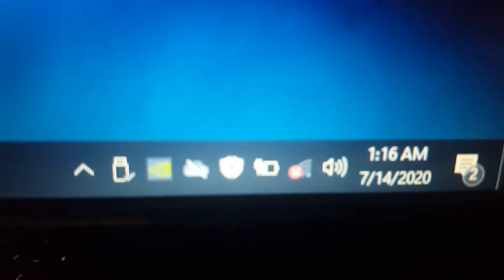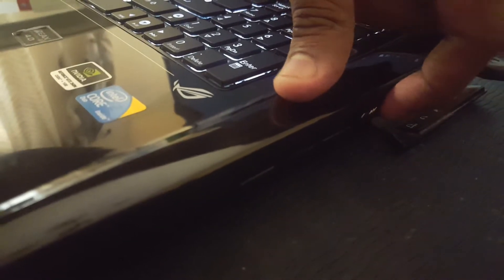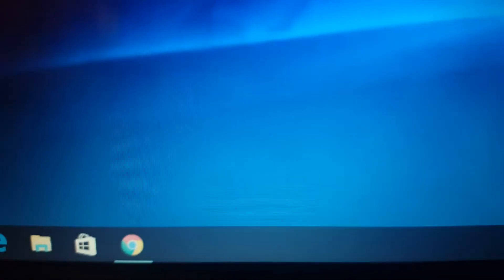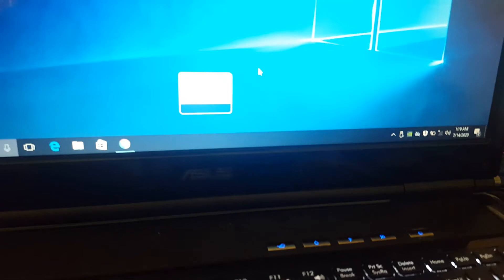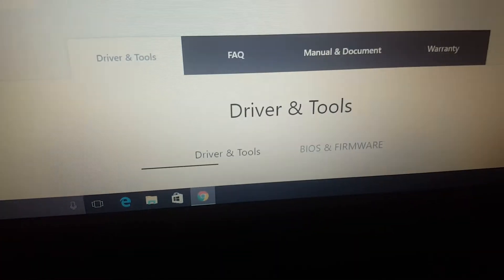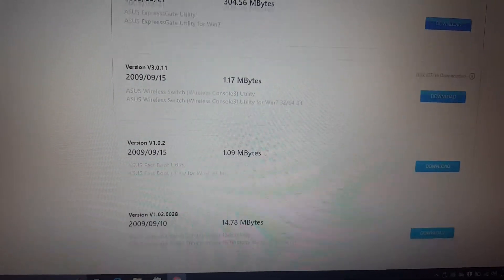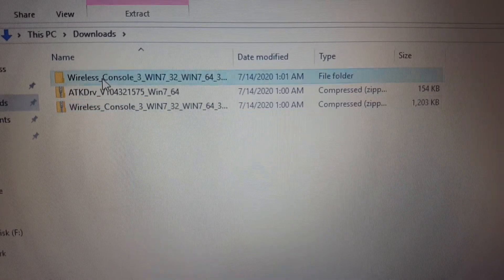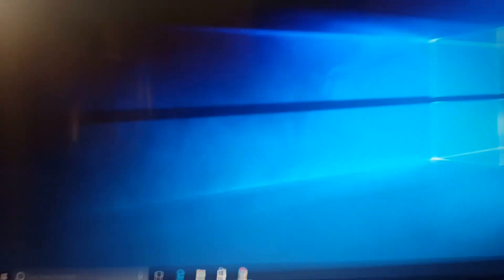G72GX Asus Rog wifi not working, solution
For g72gx laptops having problem in connecting to a wifi or internet showing no available networks.
After installing the wifi driver
Install (wireless console 3 win7 64)
After installing follow the procedure in the video above.